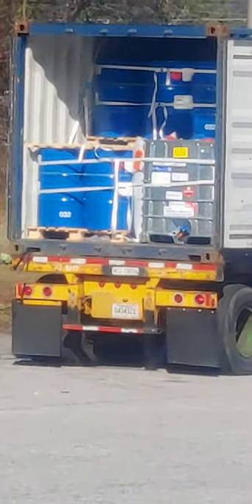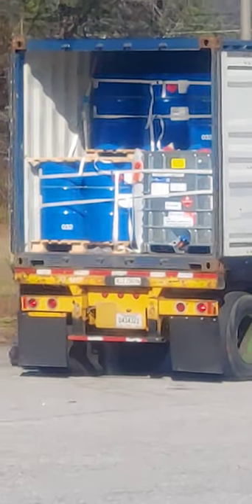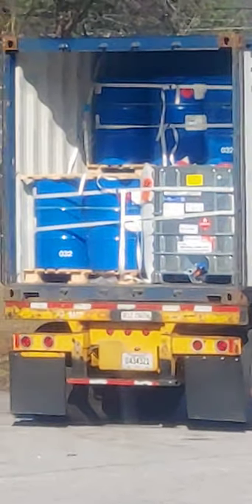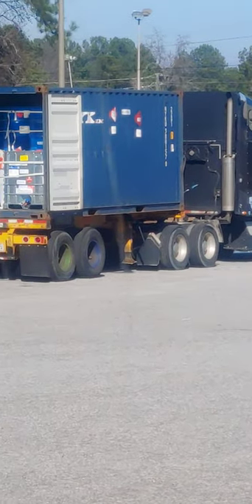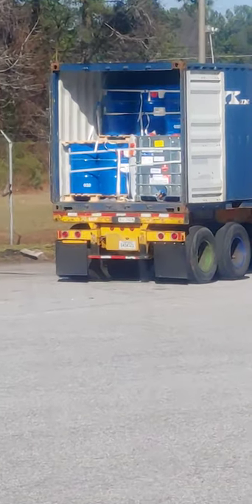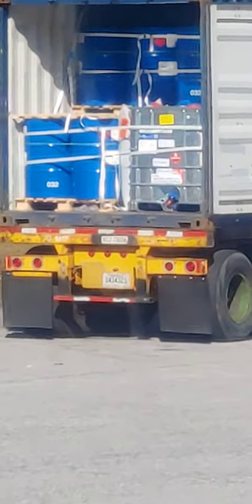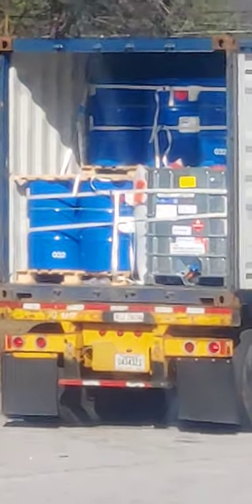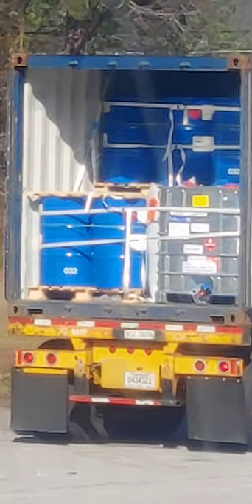Trucker Hauling Containers From The Port#shorts#youtubeshorts#trucking#trailer#tractor#loading#semi